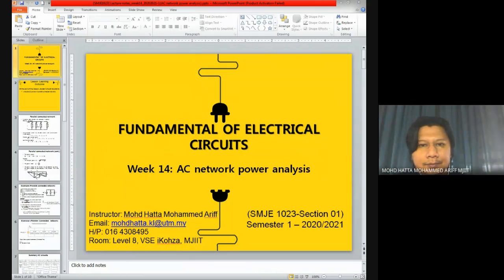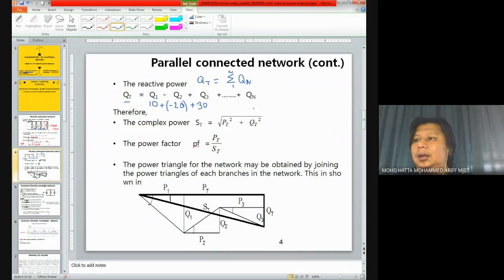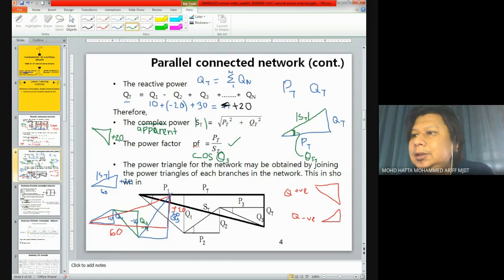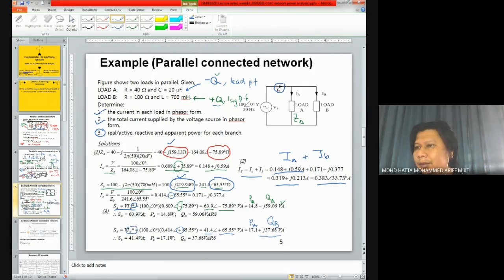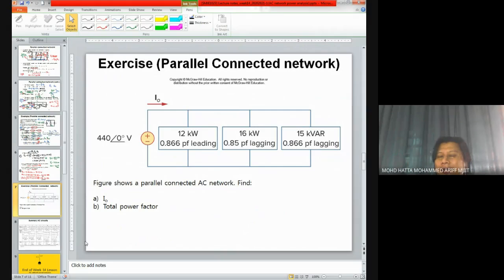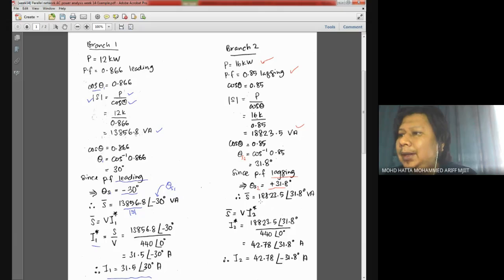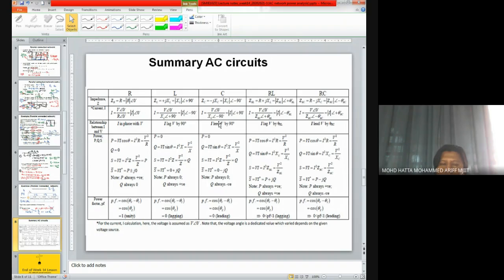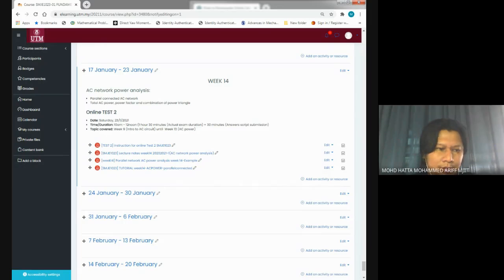SMJE1023 Week 14 Lecture SEC01 2021 01 18 at 17 15 GMT 8